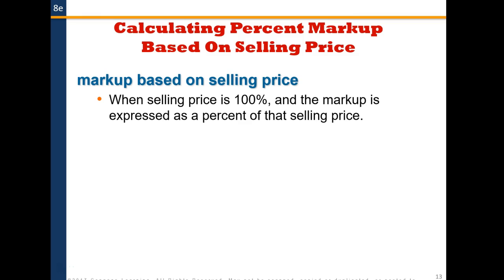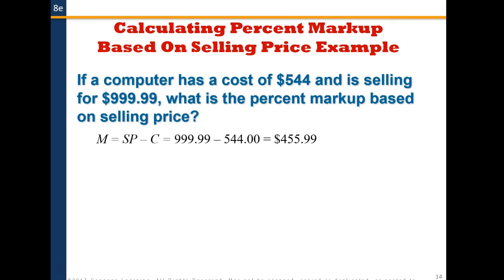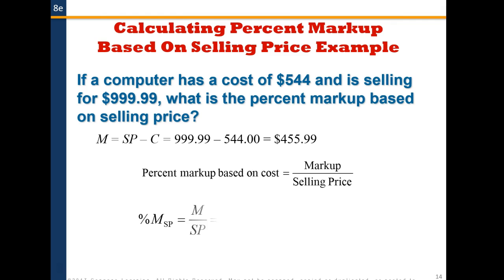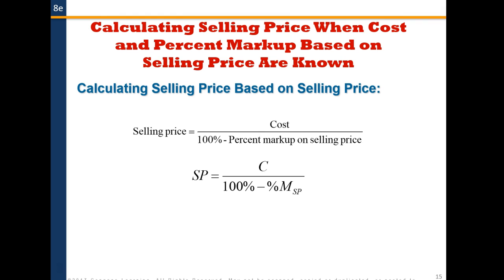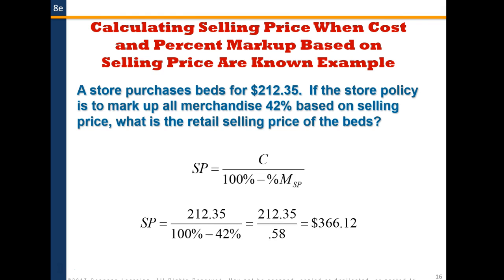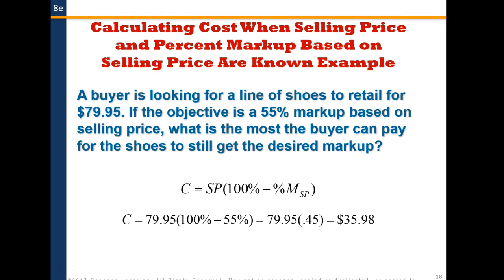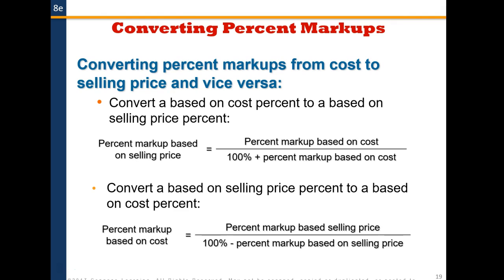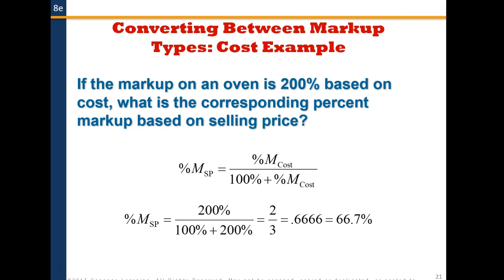MTH 218 Chapter 8 Lecture Video Section II